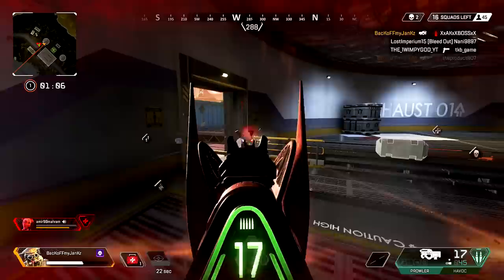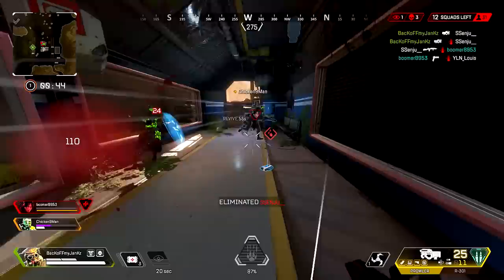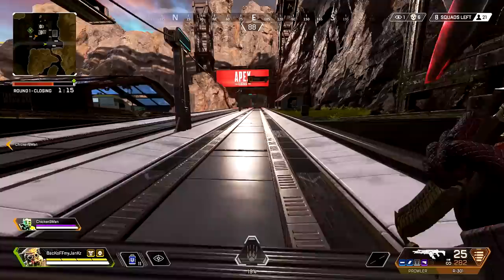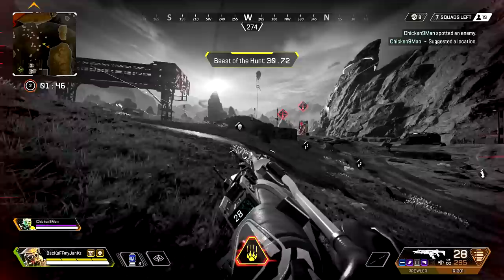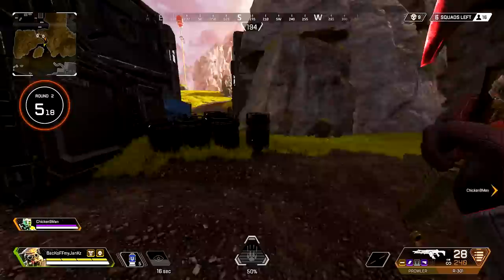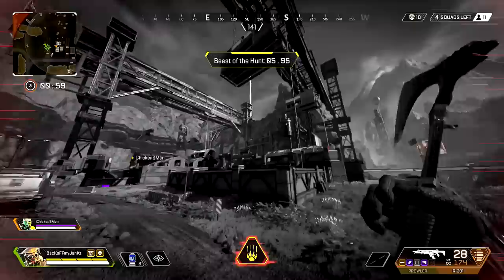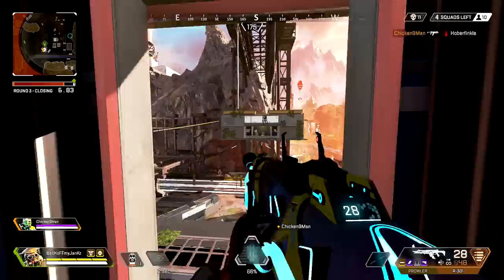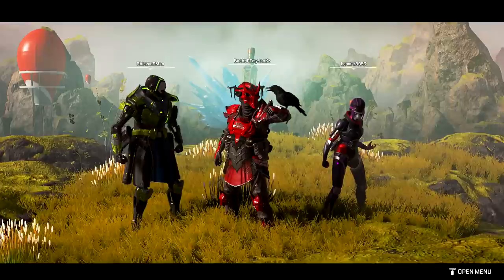Bloodhound recieved a HUGE BUFF!! (Apex Legends PS4)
In todays video we are showcasing the new buff Bloodhound got with the new update in Apex Legends! They increased the scan range by 3x and it makes the world of difference. I hope you enjoy!